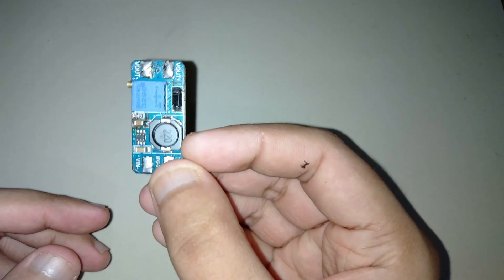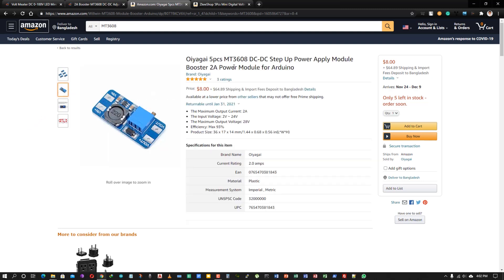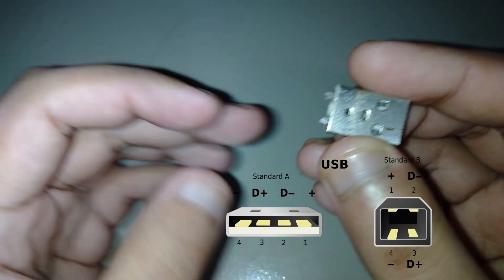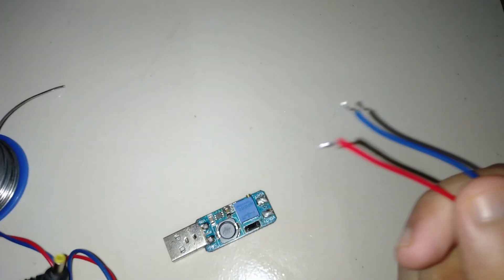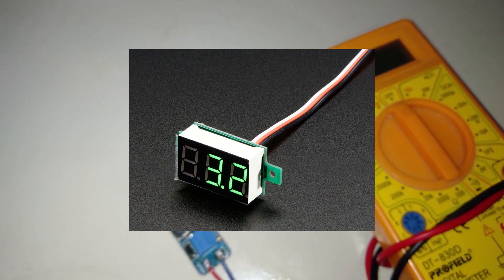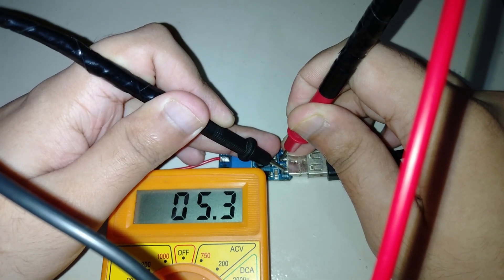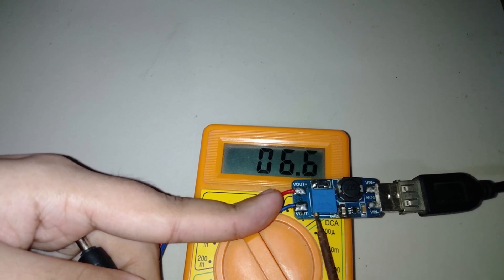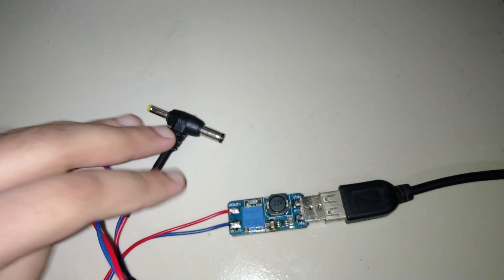Make a 5 volt to 30 volt converter with MT3608 Buck_Boost Converter.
Hello friends this is KRZ Arpon from KRZ Arpon Root Hacker.